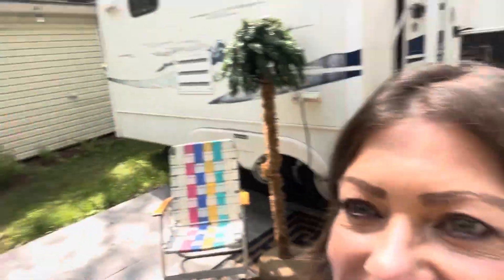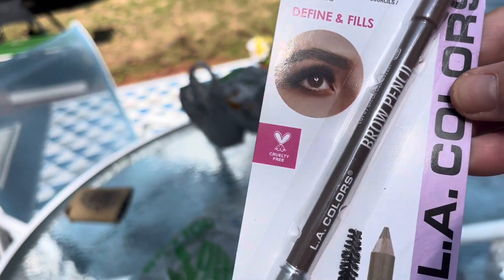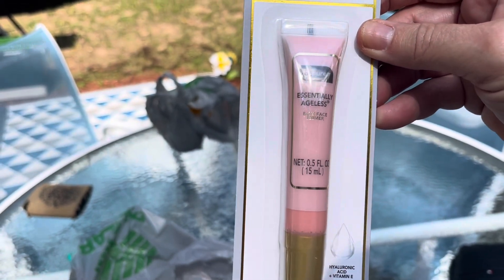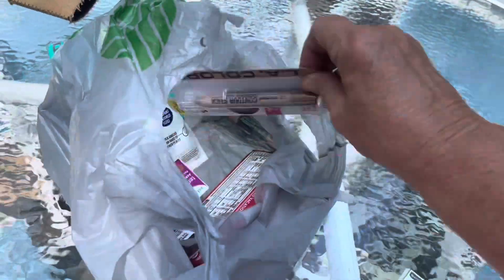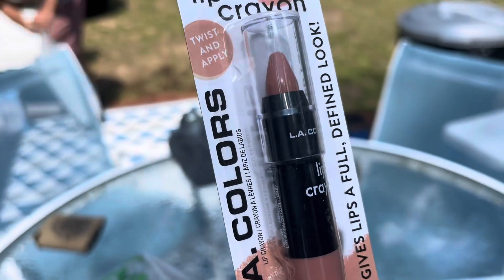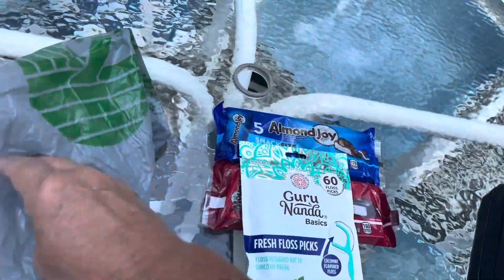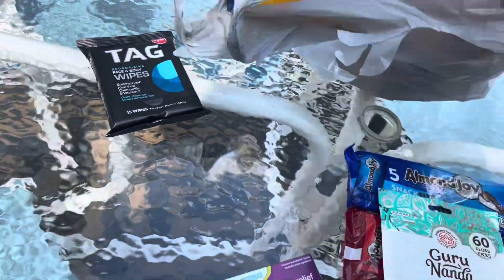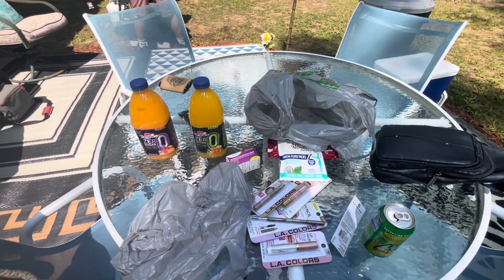OUTDOOR DOLLAR TREE HAUL/ 1.25 NEW ITEMS! MUST HAVE!